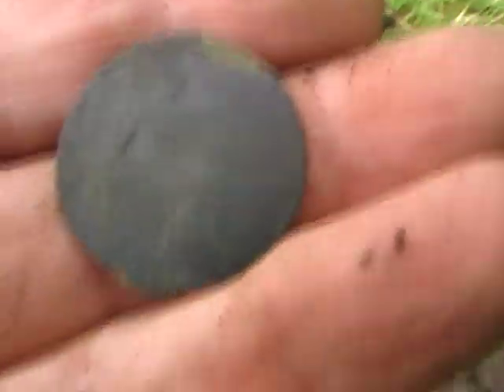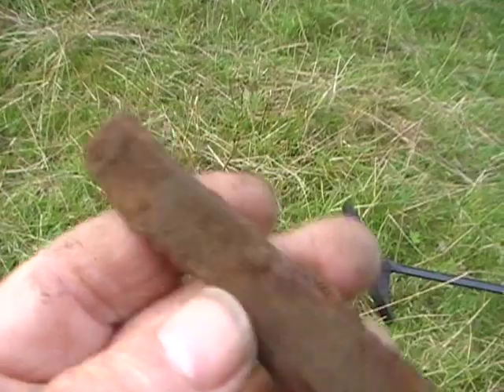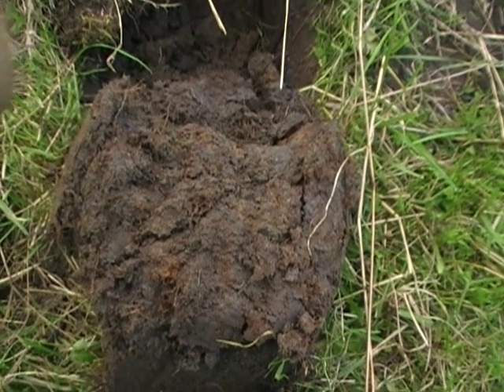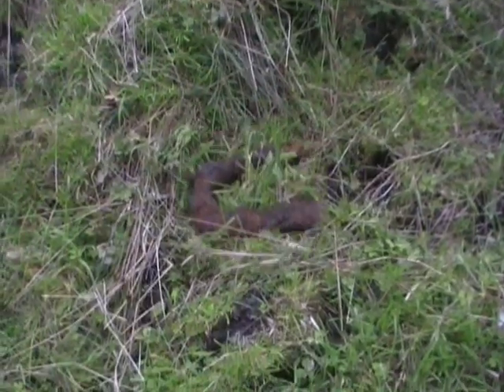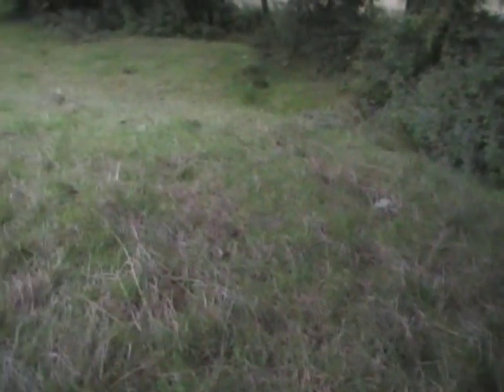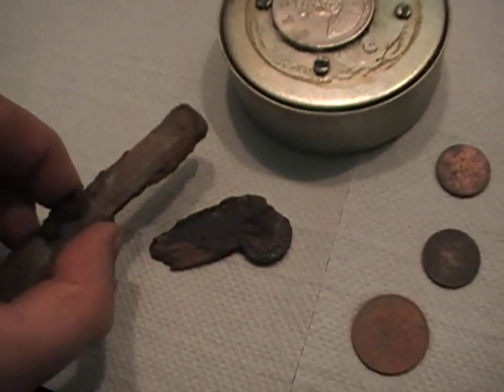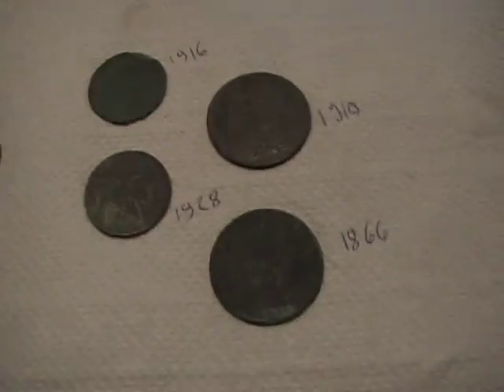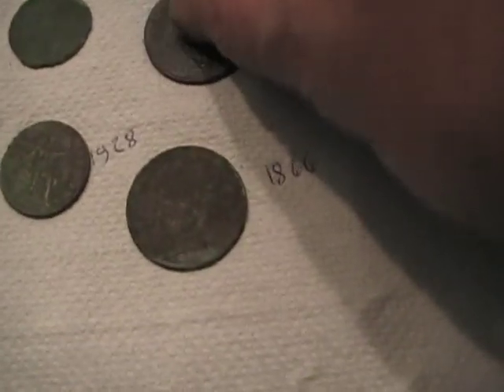Ged Dodd Metal Detecting UK (94) An upside down carthorse?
I manage a quick 45 mins tidying up with the XP Deus .. after all .. every target missed could have been a half sovereign ... not just the 3 horse shoes .. and the handful of coins I did find ...Never give up ... Never say die .